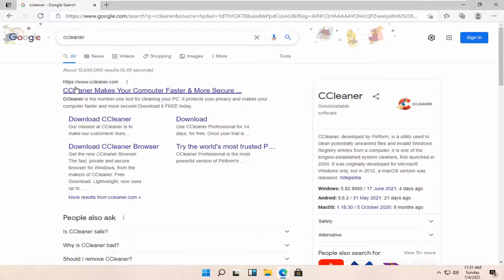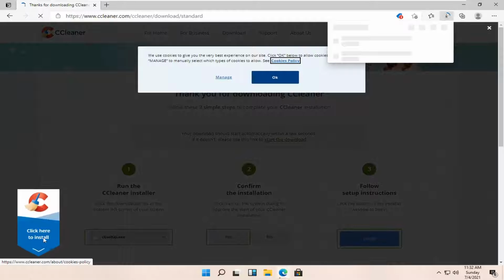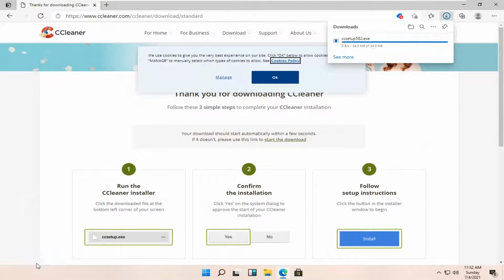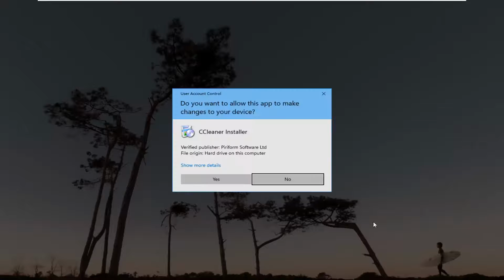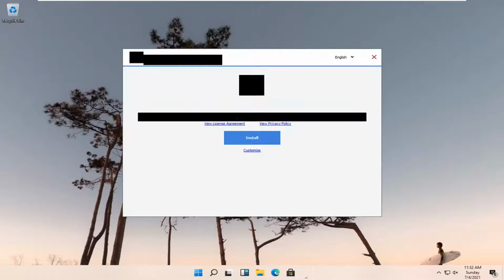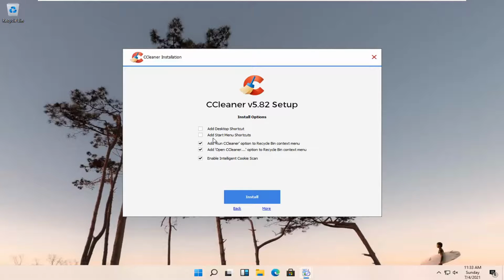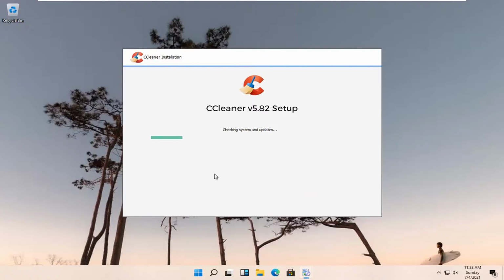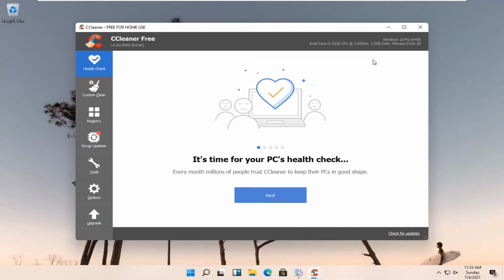How To Install CCleaner On Windows 11/10 [Tutorial]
One of my favorite cleaning and protection programs, is the CCleaner. I use this tool for many years now and I ‘m very pleased with its capabilities. CCleaner helps you to clean your computer from unwanted programs, cookies and temporary files from your Internet browsing and protects your online privacy.

Additionally, with CCleaner, you can easily remove the invalid entries in Windows registry and to increase the Windows performance by removing all the unwanted programs from Windows startup.

Issues addressed in this tutorial:
how to install CCleaner